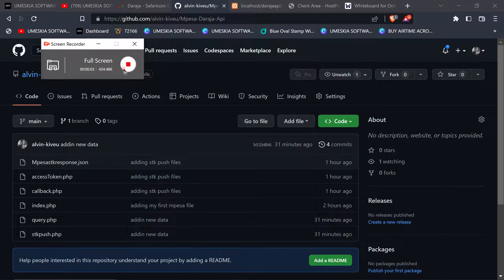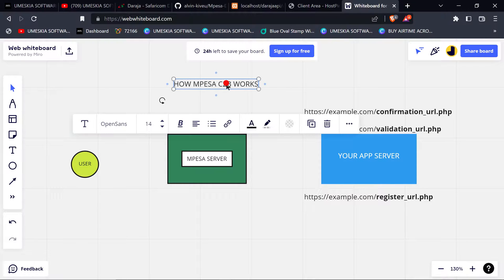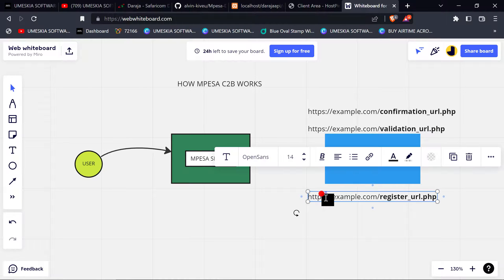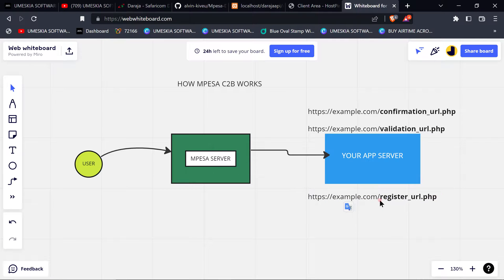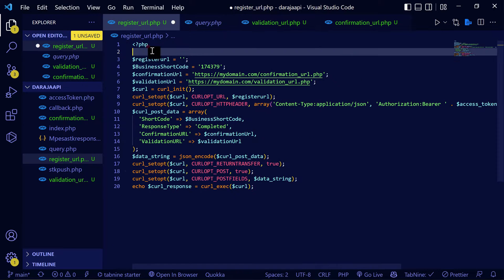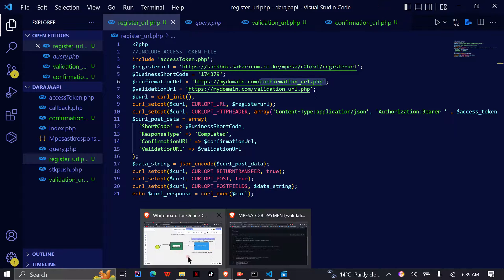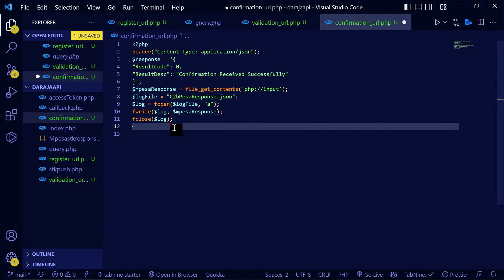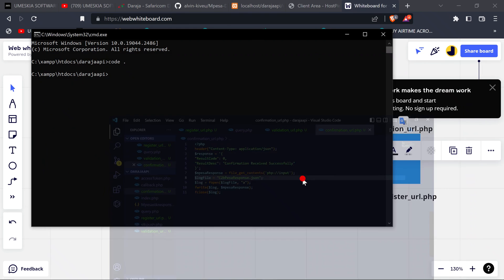5. C2B Register Url - LIPA NA MPESA DARAJA API FULL COURSE IN PHP